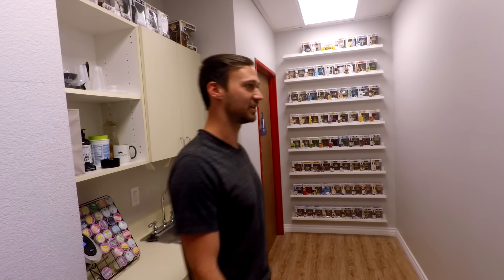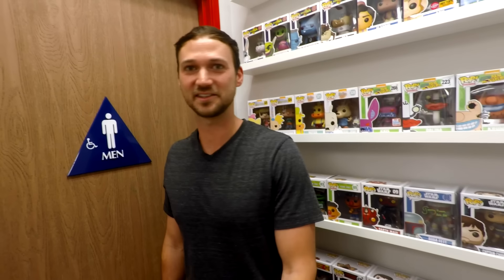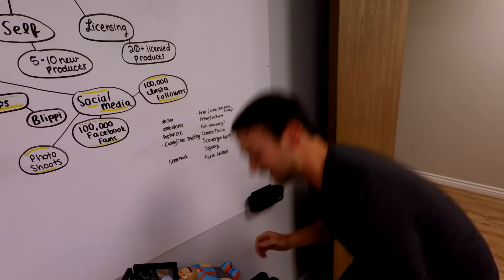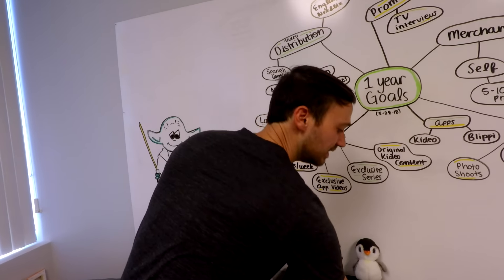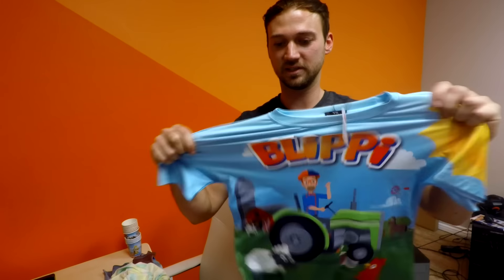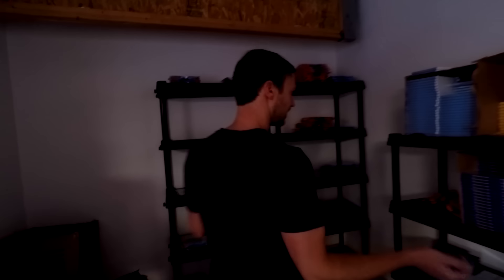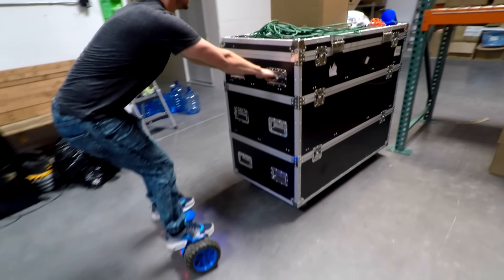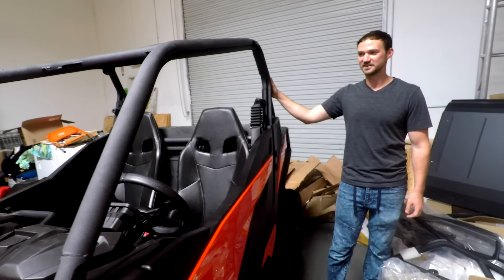Stevin John Created Blippi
Stevin John is the creator of Blippi, a kids video channel on youtube. Blippi is a fun children's character that Stevin John developed to provide educational entertainment for kids. Watch as Axe Family gets a tour from Stevin through the Blippi office and warehouse.